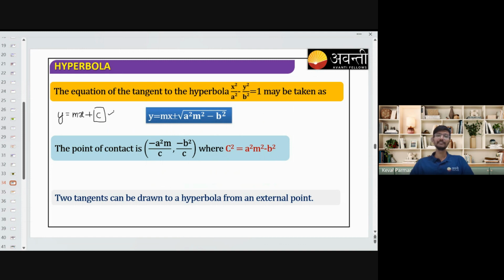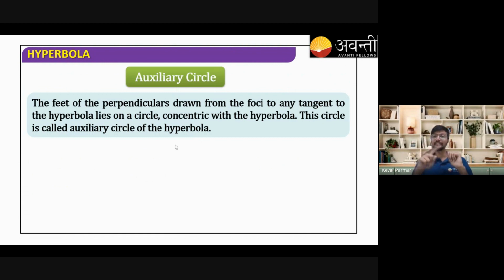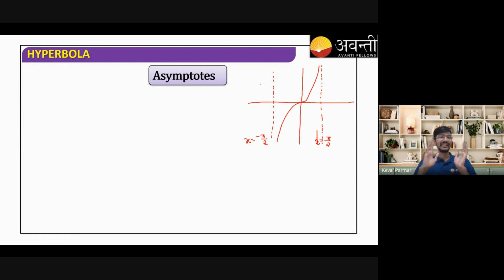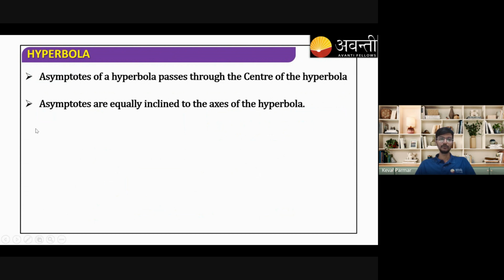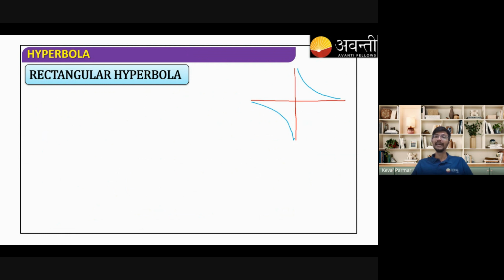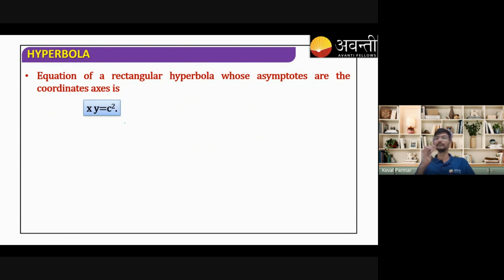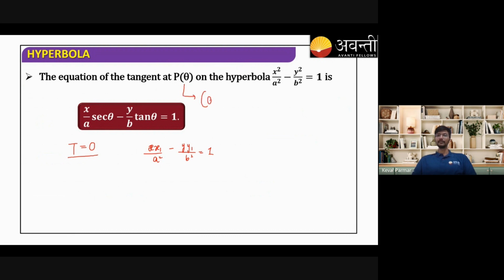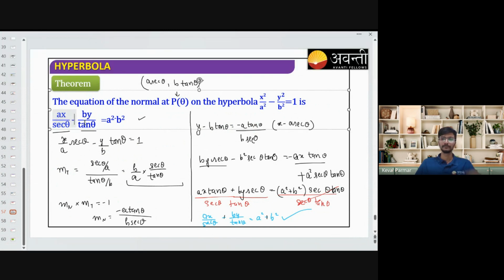Conic Section L-8 | Enable+ Class 11 Math | 4th Jan, 2024